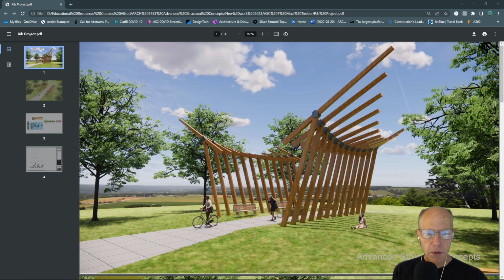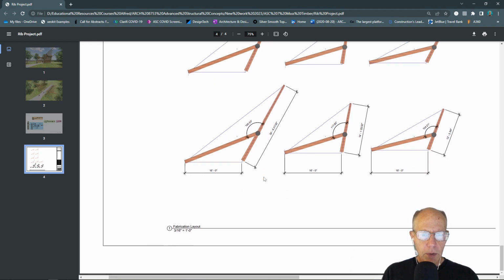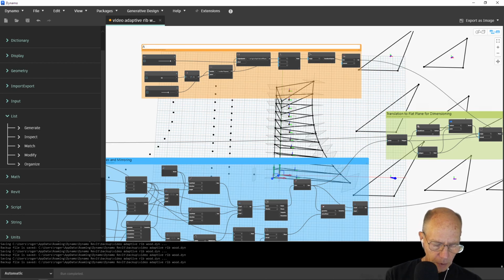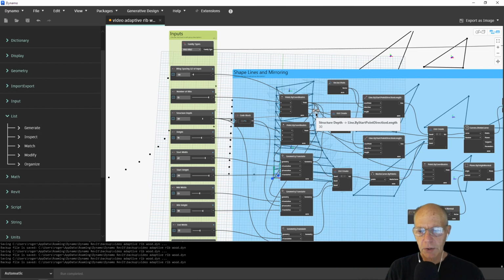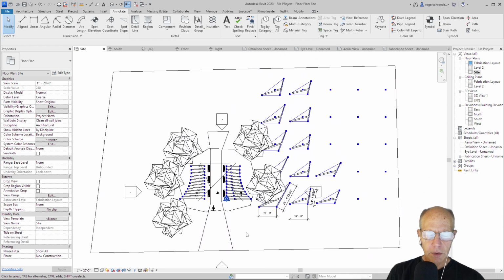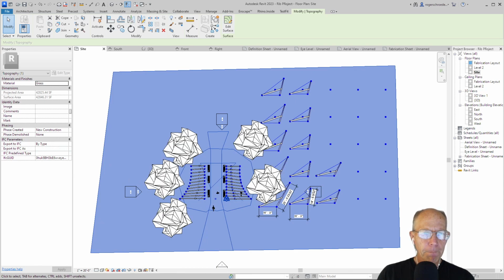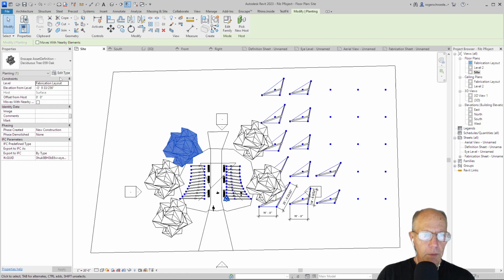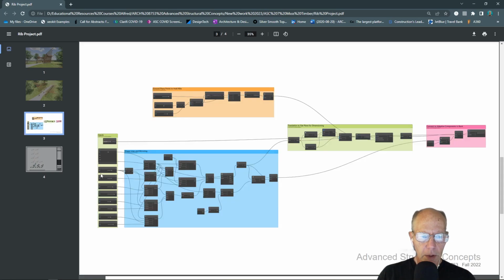ASC 7 18 Build Context and Presentation Sheets 8min